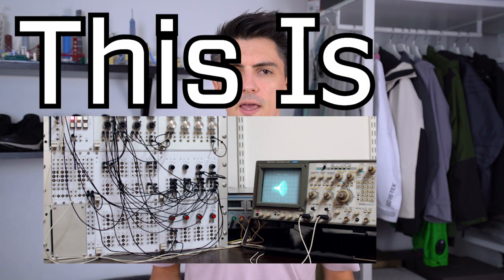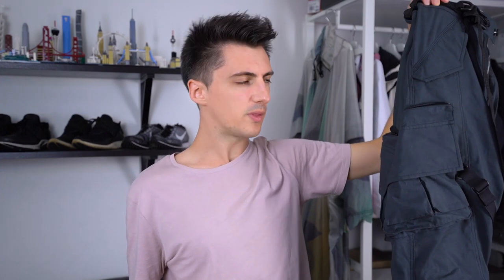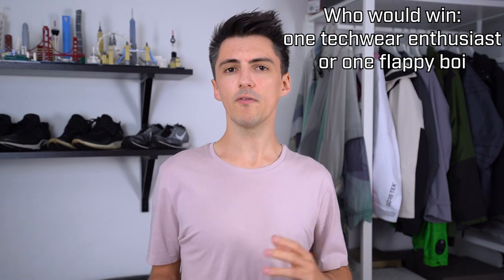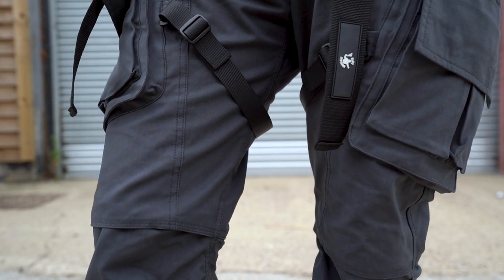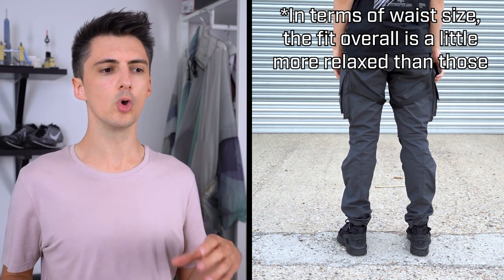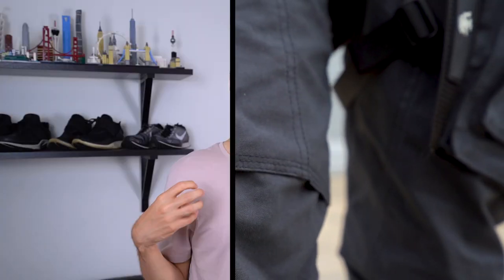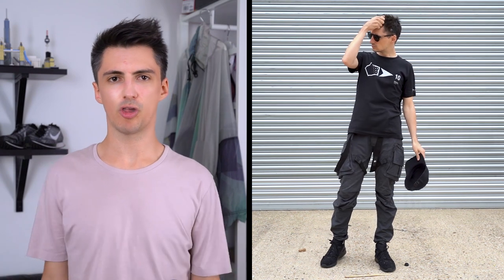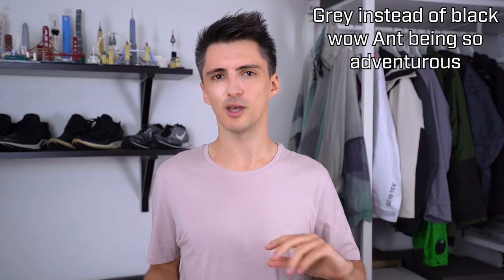HARDCORE Tech Cargos! Guerrilla Group PL02 Paratrooper Cargos REVIEW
The new Guerrilla Group collection mixes the techwear we all know and love with retro Japanese inspiration. The PL02 Parachute Cargos might not turn you into an underground drift champ, but they do look pretty cool

"Gemstones"
Instrumental by Homage